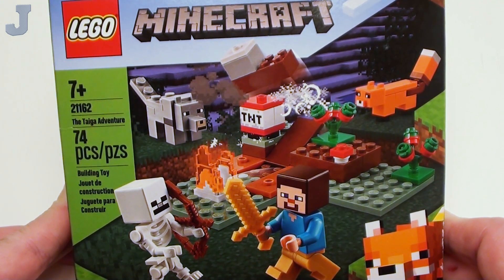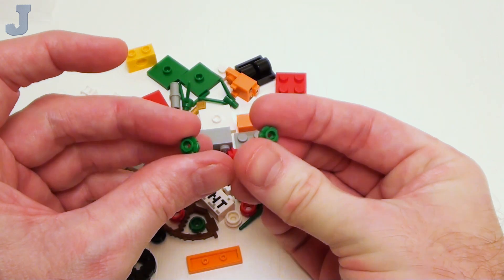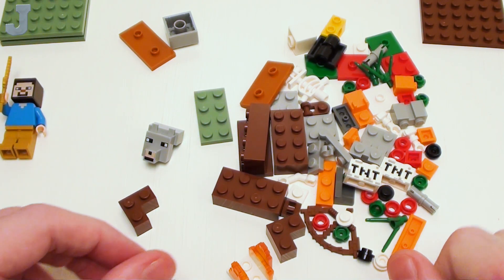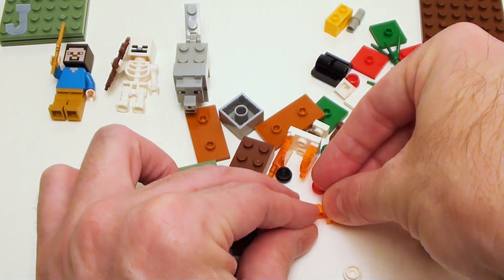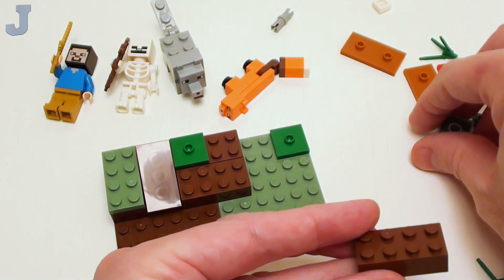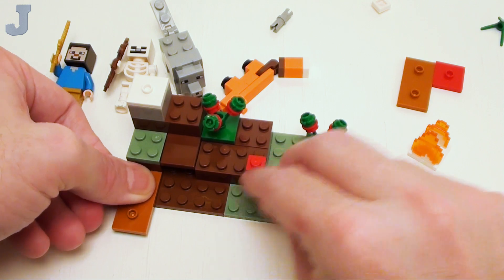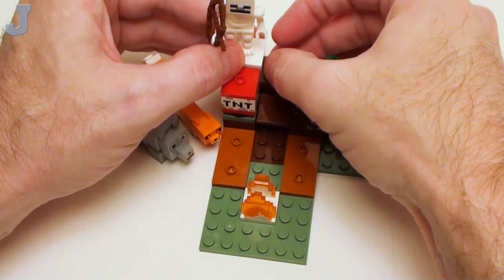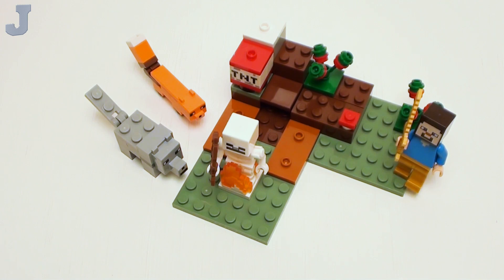LEGO Minecraft Taiga Adventure 21162 Unboxing, Build, & Review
Let's unbox, build, and review the Taiga Adventure by LEGO Minecraft 21162. This LEGO building set contains 74 bricks of various sizes, shapes, and colors including Steve and skeleton minifigures as well as a fox and wolf figures. Is this really an adventure? Is the build fun? Let's find out!

👉Index:
00:00 First Impressions
00:26 Unboxing
03:46 Minifigures
06:02 Wolf & Fox
08:44 Taiga Build
14:05 Exploration & Review